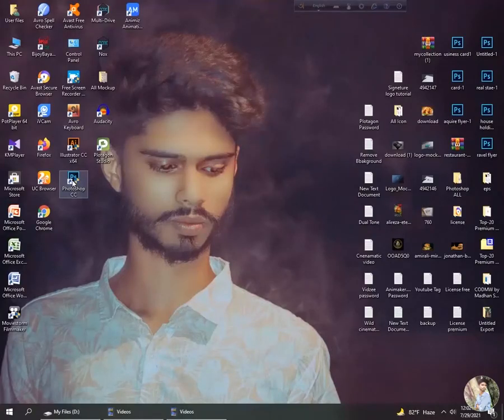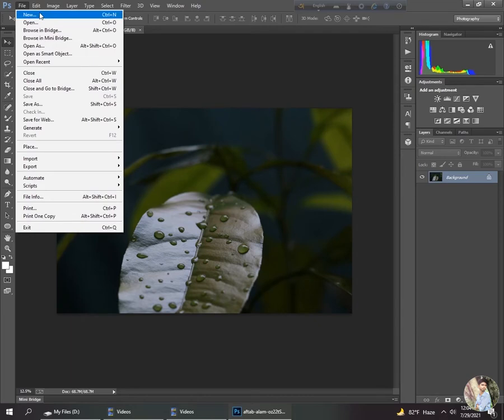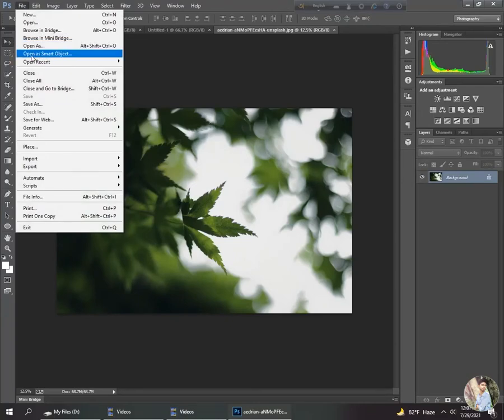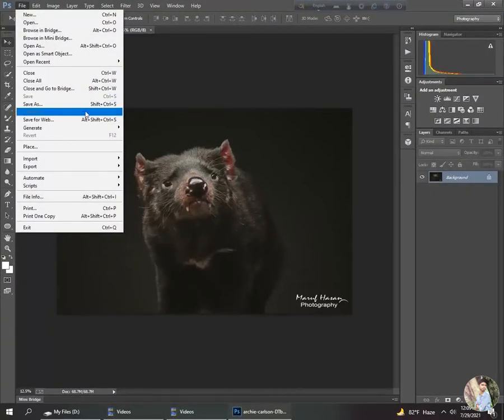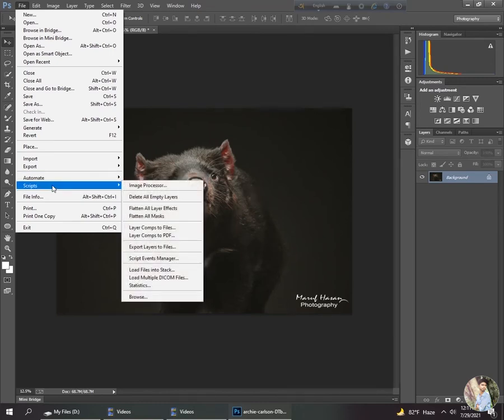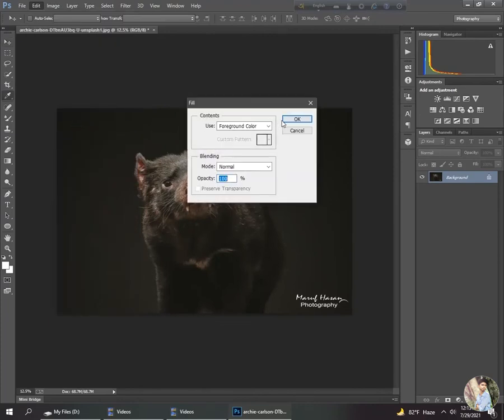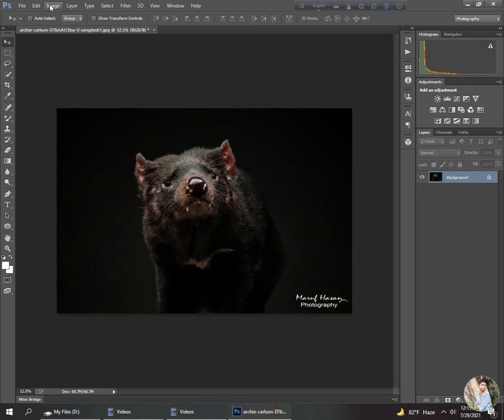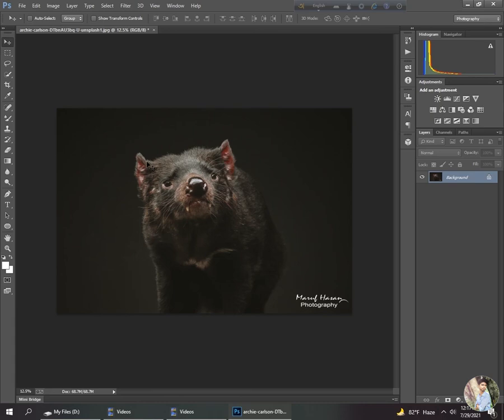Photoshop Basic Master Class For Beginners. Ep- 01.Maruf Hasan Photography.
friends, if you are new to Photoshop and want to overcome this problem and become an expert in Photoshop.If you are completely new to Photoshop or have been a Photoshop user, this series will be very useful for everyone. This series will teach all types of advanced usage from beginners and will discuss many important tips and tricks. Then this video is for you. In fact, I am going to create a series on Photoshop Basic MasterClass , which will take you to the next level of working in Photoshop.
photoshop basic master class for beginners.maruf hasan photography.
photoshop tutorial.how to use photoshop.photoshop course.photoshop tutorials.photoshop tutorial for beginners.photoshop basics.best photoshop course.photoshop training.photoshop complete course.
learn photoshop for beginners.photoshop for begninners.photoshop layers tutorial in hindi.photoshop editing.photoshop tutorial in hindi.
photoshop basics tutorial.photoshop masterclass..photoshop cc.